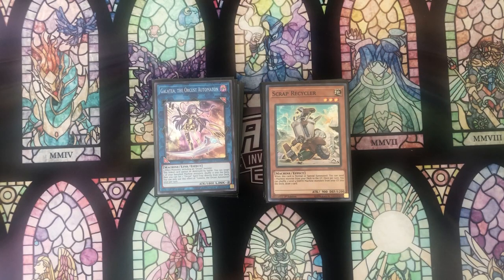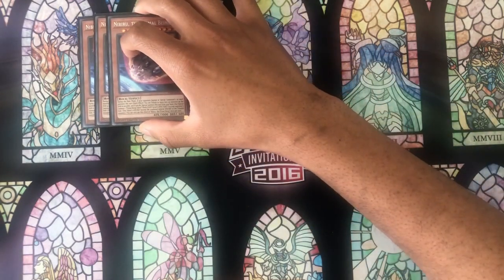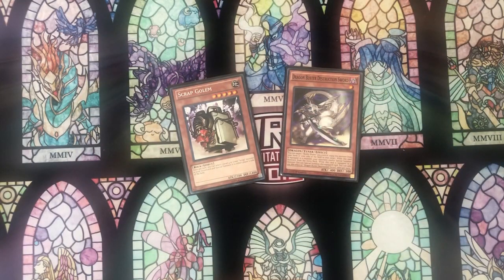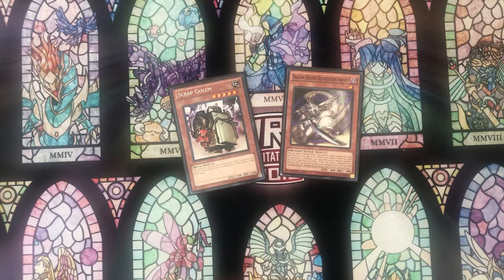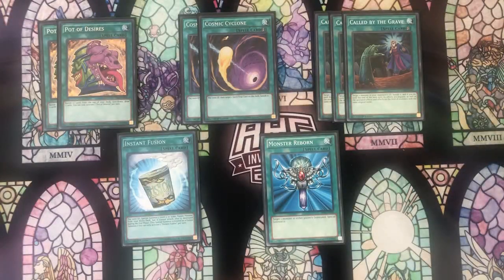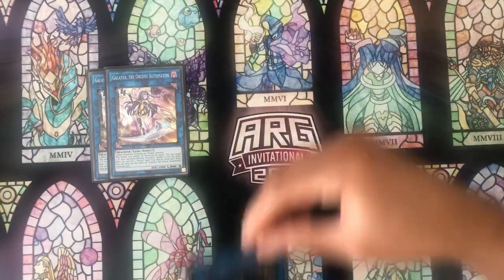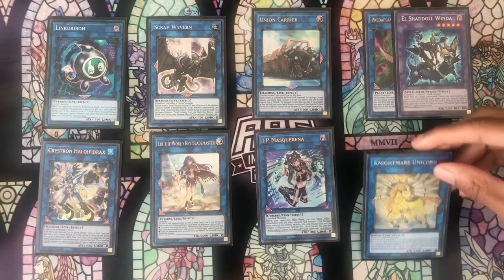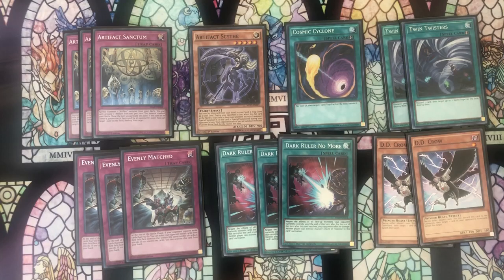Scrap Orcust Deck Profile (April 2020)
Updated Orcust Deck Profile for the April 2020 format! While Orcust is getting a huge update with Girsu in ETCO, Orcust is already an extremely powerful deck! Orcust has a unique combination of power, consistency, and the ability to floodgate opponents out of the game within the engine via Union Carrier and Predaplant Verte Anaconda.

The general strategy with this deck is to go first and set up a strong enough board to lock your opponent out of the game via Winda + Dingirsu or Destruction Sword + Dingirsu, and then control the game from there. However, one of my favorite things about this deck is that even if you can't combo 100%, you can fall back on safer, yet still strong plays like Galatea + Crescendo or Union Carrier + Knightmare + Destruction Sword, both of which can easily be done under 5 summons and set you up for your next turn.

If you end up going second, this is probably the best deck at breaking board behind Dinos due to the scrap engine being able to get out Scrap Wyvern, Lib the key blade master, Knightmares, and more to pick apart boards.

TopTierYugioh